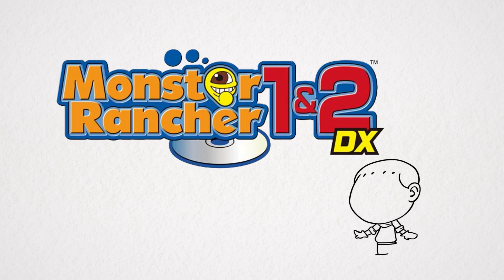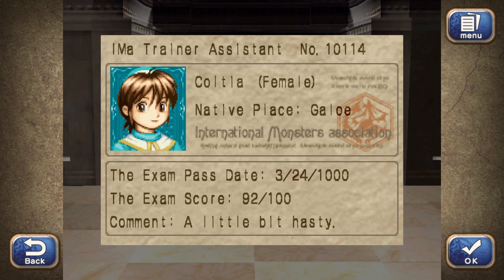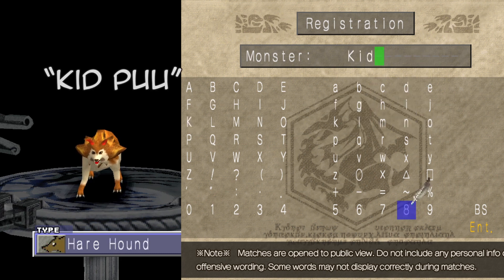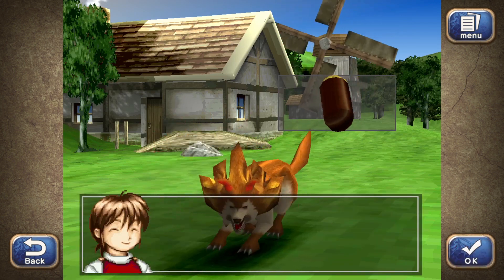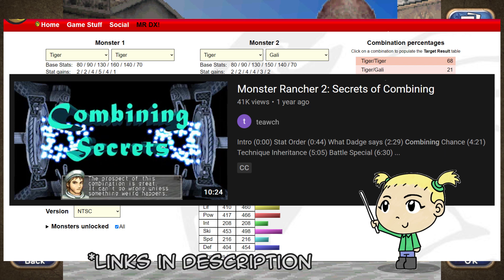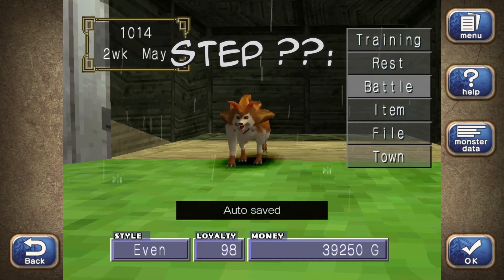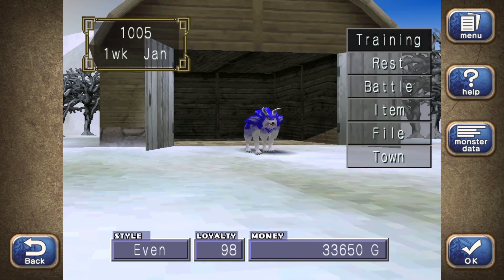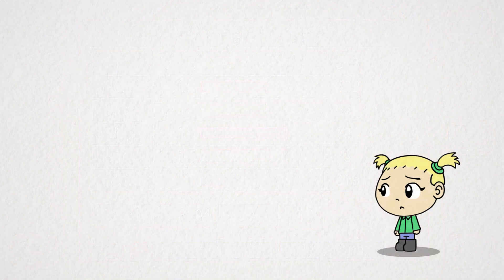Raise SS+ MONSTERS!!! (How I Raised My Exhibition Monsters in Monster Rancher 2) + MRDX thoughts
Alternatively, here're my tips for a better gaming experience overall...
Step 1: Play the game

Thanks for the amazing game, Koei Tecmo. Now please make high-res textures and portraits.